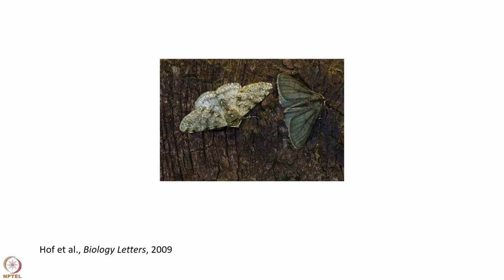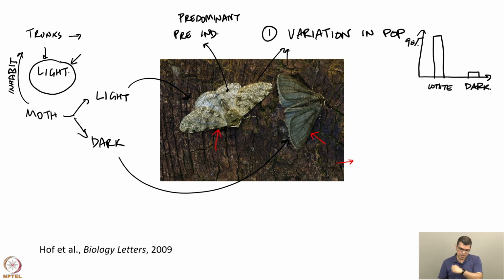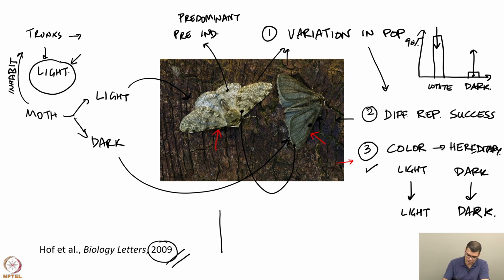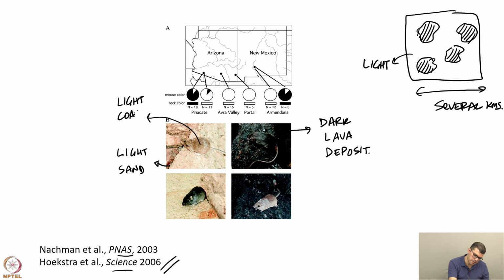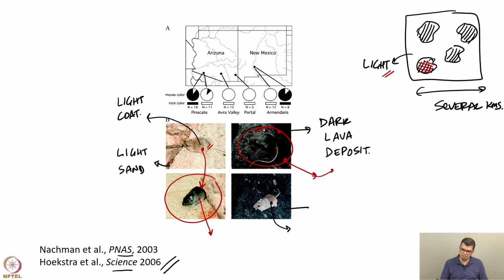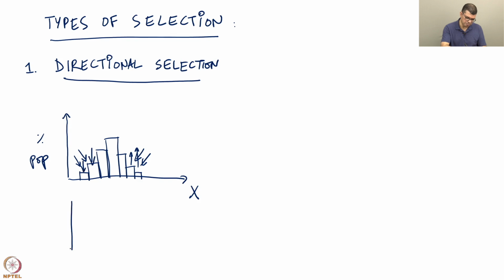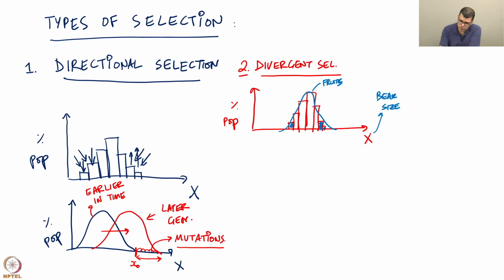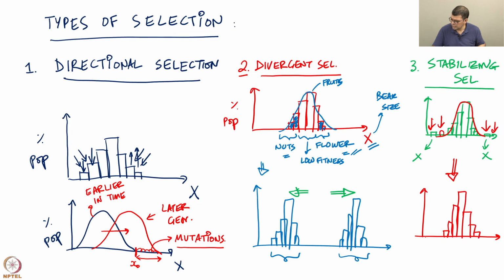Week 2 : Lecture 6 : Natural selection in action in ecology.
Lecture 6 : Natural selection in action in ecology.